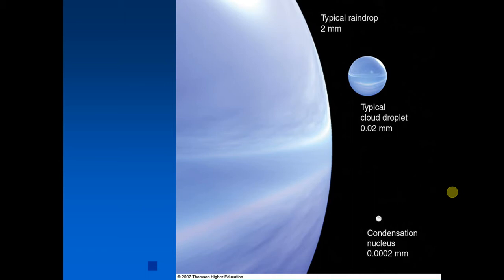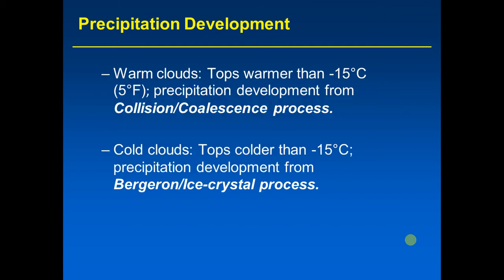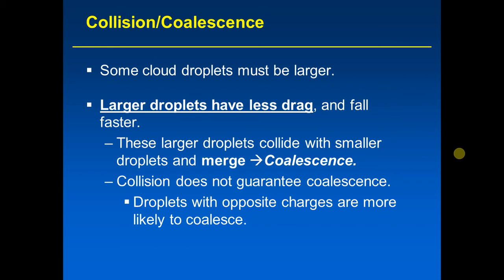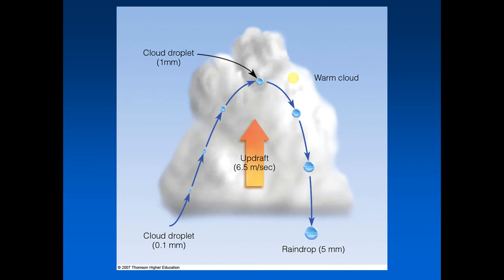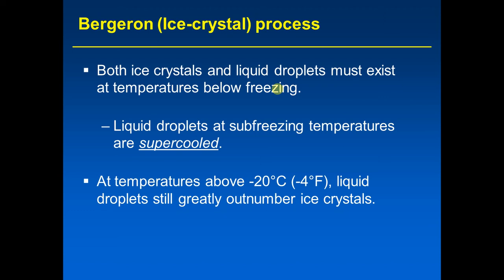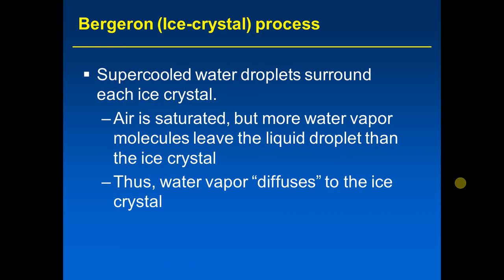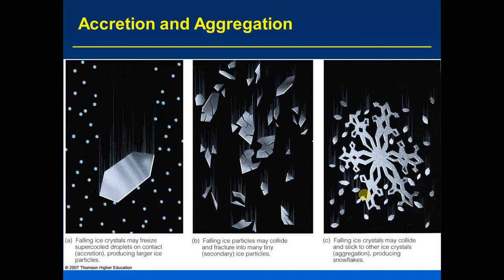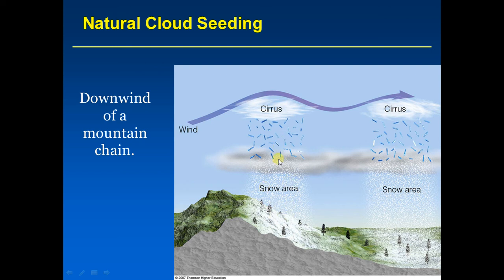METR 10 Lecture 6 - Part 2